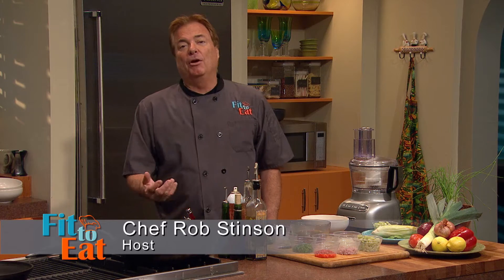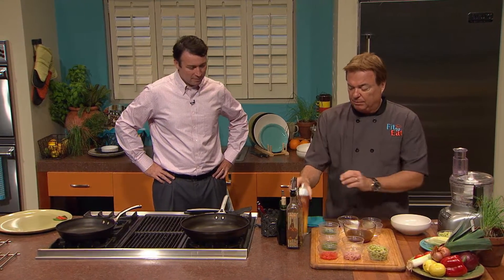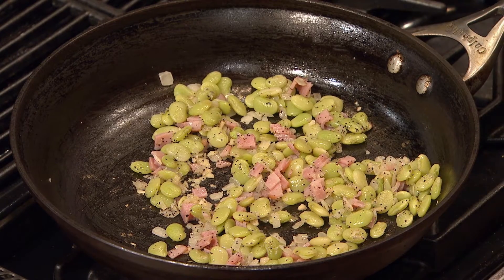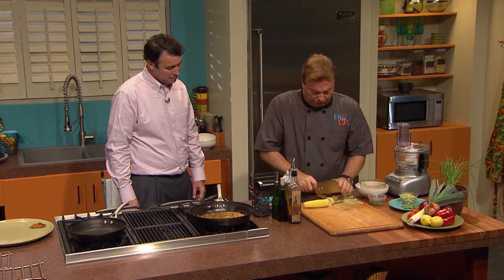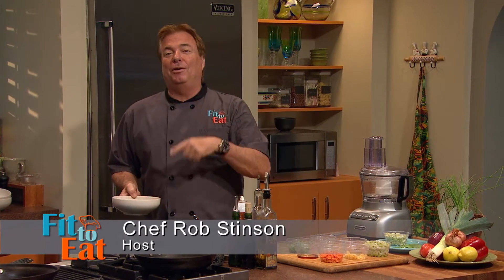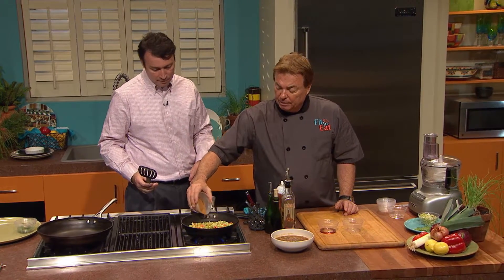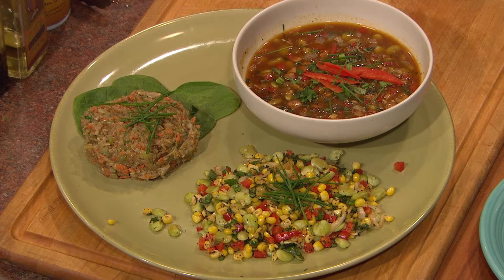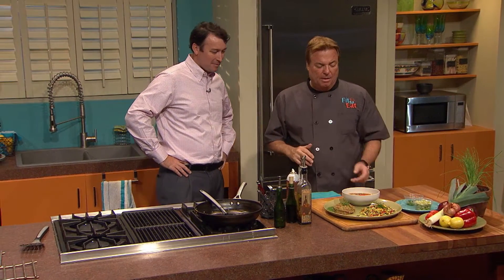Butter Bean Soup with Ham | Fit to Eat | MPB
Butter Bean Soup with Ham, Seared Butter Bean Salad and Butter Bean Puree with Pecans, Wise Family Farm, Guest Sen Sean Tindell
Chef Rob Stinson cooks Butter Bean soup with ham, seared butter bean salad. We travel to Pontotoc MS to visit the Wise Family Farm. Our guest is Sen. Sean Tindell, Rebecca Turner makes healthy corndogs on our nutrition segment.